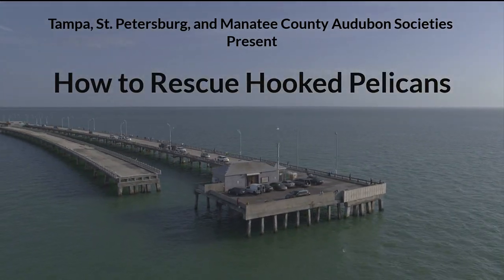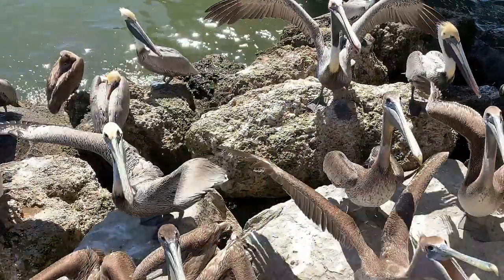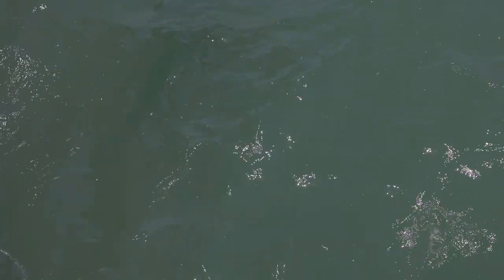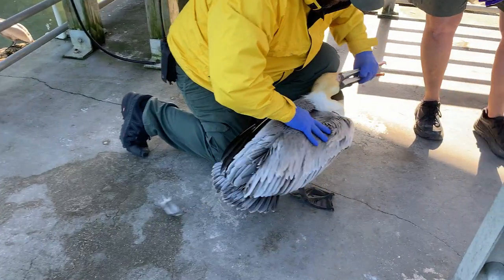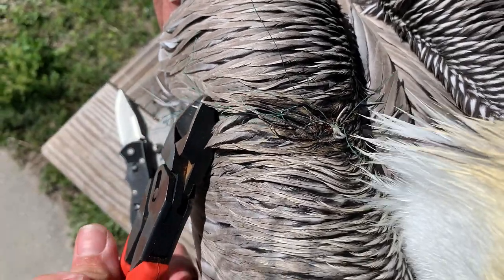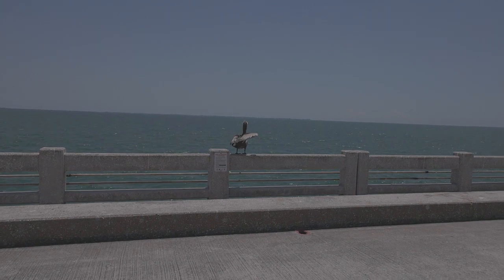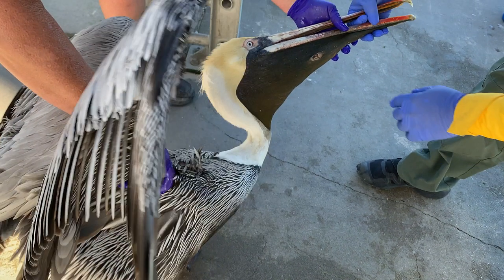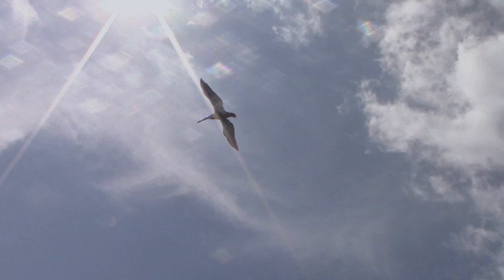How to Rescue a Hooked Pelican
This video shows you how to rescue a Pelican or other bird that you have accidentally hooked while fishing.